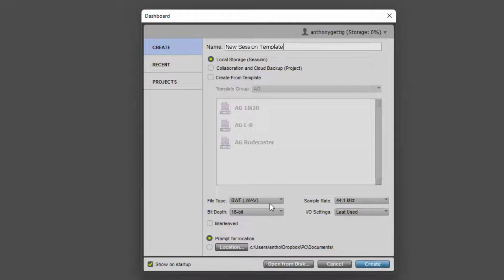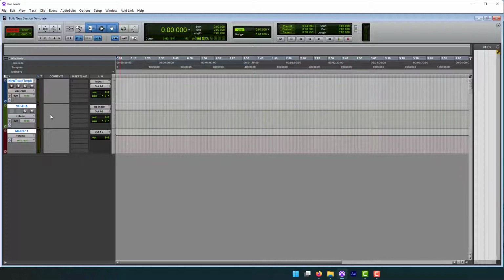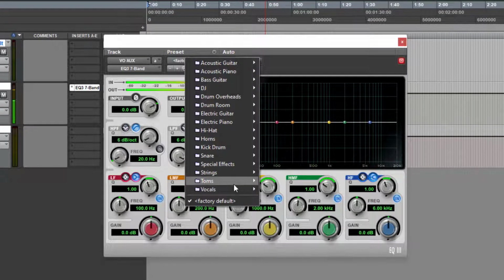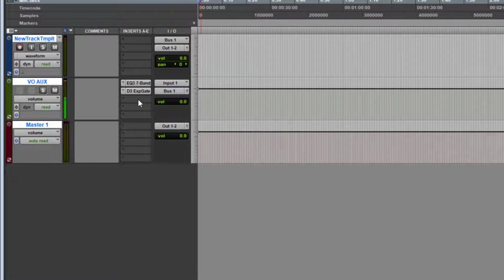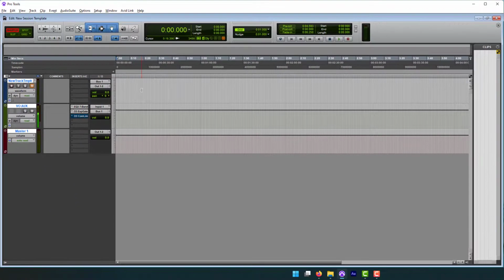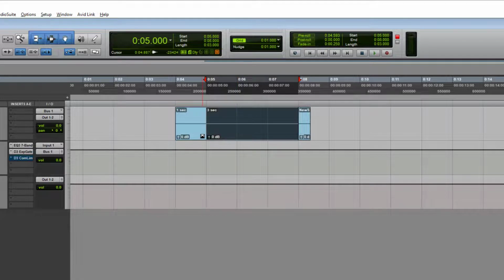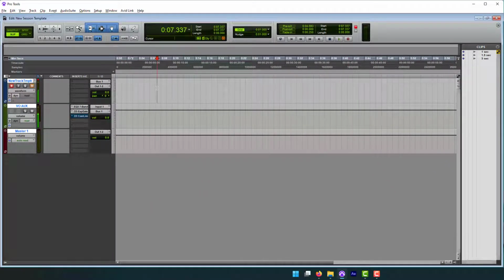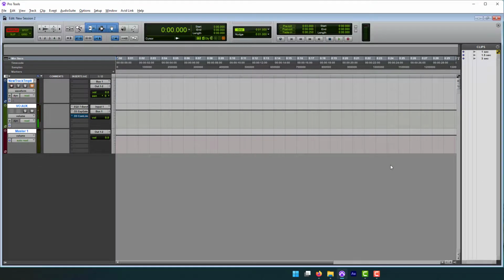Tutorial: EPIC Pro Tools Template for Voiceover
How to create a Pro Tools template for voiceover, plus a couple of extra tips!